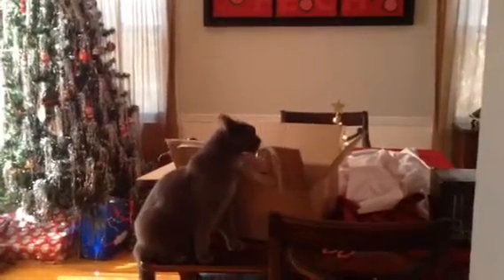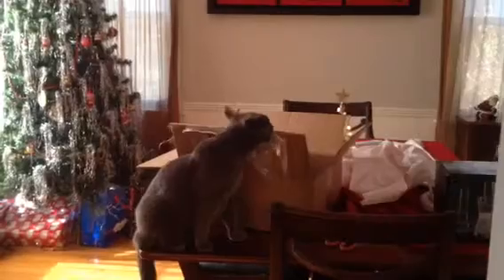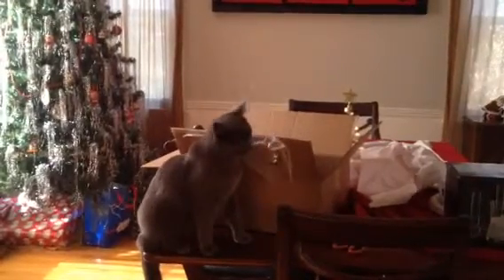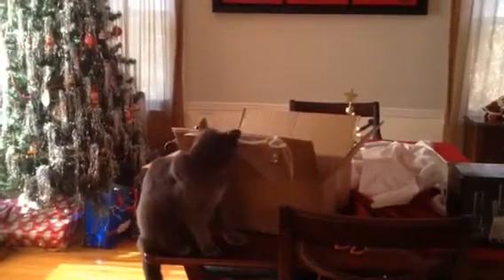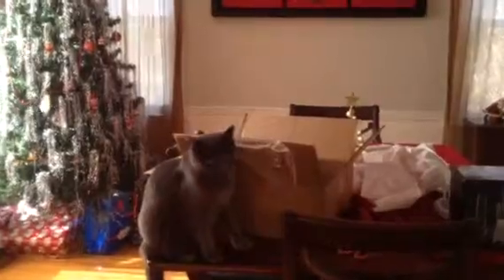Sophie's tape fetish